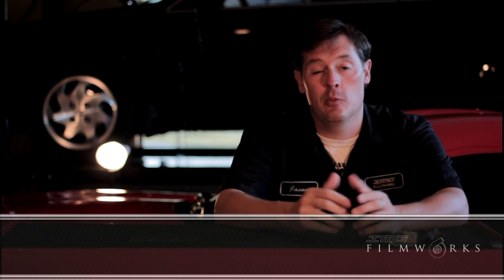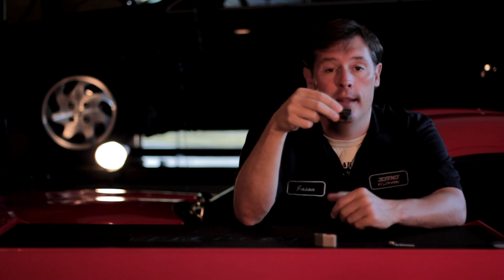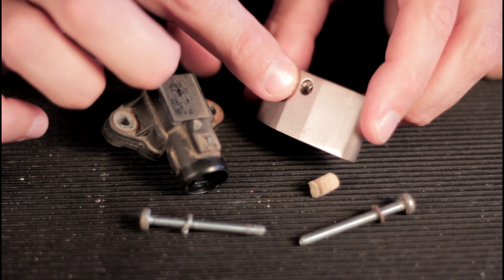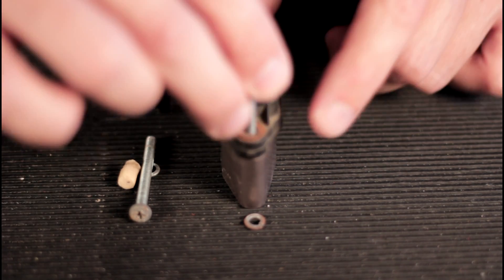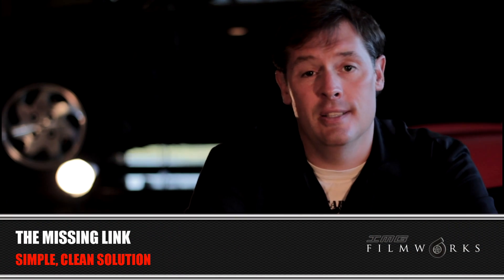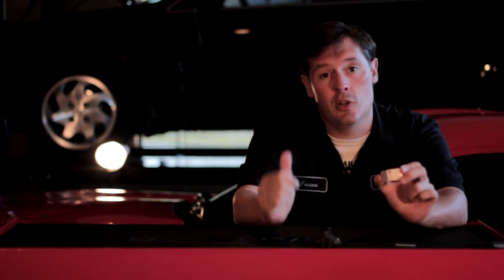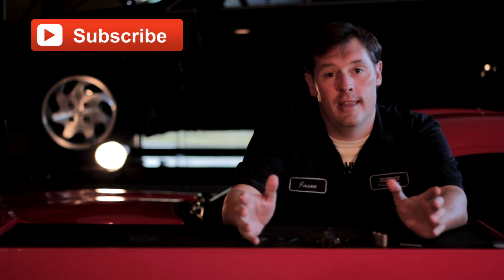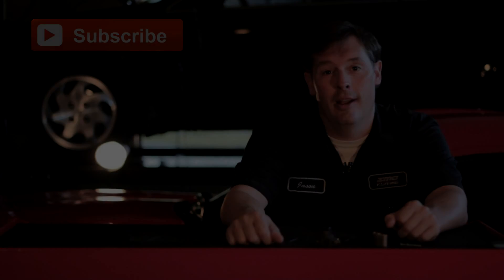Building A Budget Beast: Episode 6 - The Missing Link Theory & Installation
In this episode I cover the Missing Link for the turbo Honda Accord.  What it is, how it works, work-arounds and why I chose the Missing Link for my turbo low boost application and then how to install it.